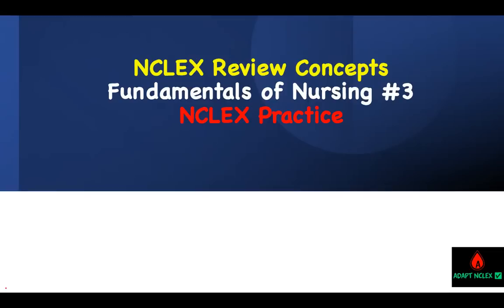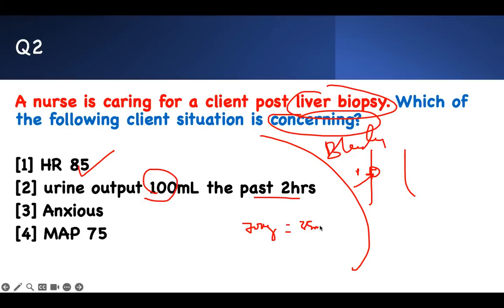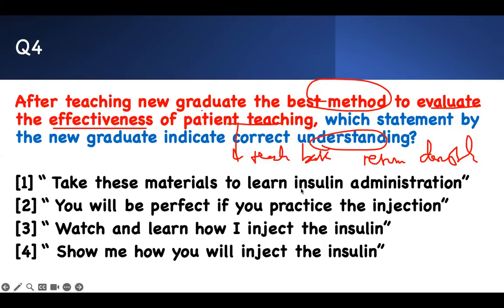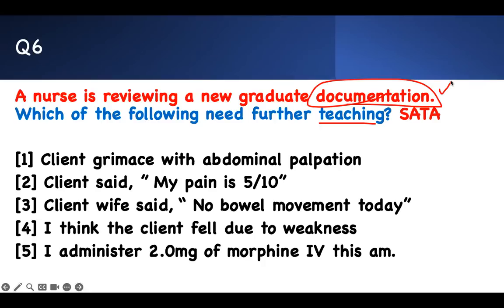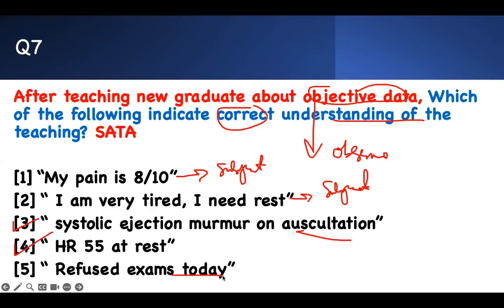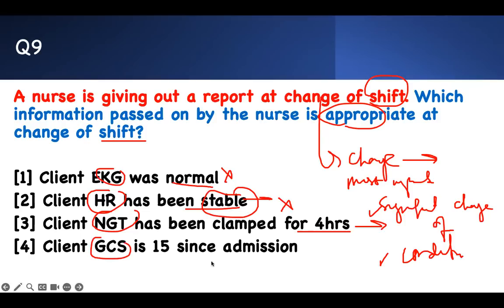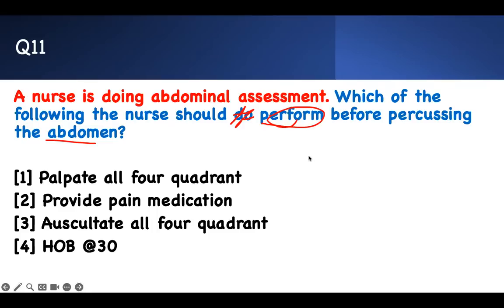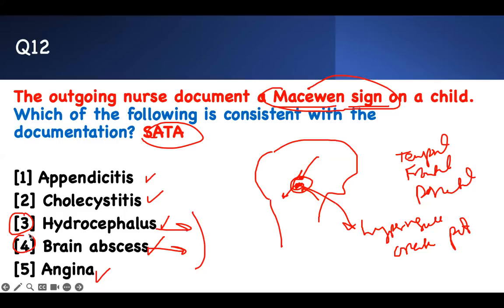12 High Yield NCLEX Fundamentals Practice Test | Questions and Answers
For nursing students and NCLEX prep, this practice test covers 12 MUST know NCLEX fundamentals questions with answers and simple rationales on positioning, patient teaching, documentation, assessment, and more. Use this as a NCLEX-RN or NCLEX-PN fundamentals practice test.

Build your NCLEX fundamentals confidence with this high-yield practice questions review. In this video, we cover client positioning, patient teaching, documentation, assessment, and critical thinking – all with clear, simple explanations to help you pass NCLEX faster.

⚡This  Fundamentals of Nursing and foundation of nursing will help nursing students, first-time test takers, and repeat takers who need content made simple. You will learn the most important concepts about NCLEX Fundamentals including multiple topics you must know. You will learn how to eliminate wrong answer choices and pick the right one.

Use this as a fundamentals of nursing review for nursing school exams, NCLEX-RN, or NCLEX-PN. Practice along, pause, and answer the questions before you see the rationales.

00:00 NCLEX Fundamentals – Introduction
00:15 Client Positioning Post-Procedure – Liver vs Kidney vs Thoracentesis vs Lumbar Puncture
02:25 Liver Biopsy NCLEX – Nursing Care and Interventions
04:20 Domains of Learning – Cognitive, Affective, Psychomotor
05:40 Effective Patient Teaching – Teach-Back Method
07:10 Learning Strategies for Client Teaching – Nursing Education
08:54 Nursing Documentation NCLEX – Charting Essentials
11:08 Objective Data Documentation – Examples & Tips
12:33 Critical Thinking on NCLEX – Clinical Judgement Basics
14:00 Reporting and Change-of-Shift Handoff – SBAR & Priorities
15:40 Nursing Assessment – Organ Percussion Sounds (Dull, Tympany, Resonance)
17:49 Abdominal Assessment Fundamentals – Order of Assessment & Key Findings
19:30 Neuro NCLEX Assessment – Macewen Sign & Neuro Basics
21:30 High-Yield NCLEX Questions Review – Fundamentals Wrap-Up
Perfect for:

Nursing students in Fundamentals of Nursing
First-time NCLEX test takers who need simple, clear rationales
Repeat test takers rebuilding fundamentals and critical thinking
RN & LPN/LVN students reviewing positioning, teaching, documentation, and assessment

What you’ll master in this video:

Post-procedure client positioning (liver, kidney, thoracentesis, lumbar puncture)
Liver biopsy care and nursing interventions
Domains of learning and effective client teaching (teach-back method)
Nursing documentation and objective vs subjective data
Critical thinking on NCLEX and safe reporting/handoff
Assessment fundamentals: percussion sounds, abdominal assessment, and key neuro sign (Macewen)

💡 Why This Fundamentals of Nursing Video:
Preparing for the NCLEX? This video covers the fundamentals of nursing that every nursing student needs to know. Learn key concepts for your nursing exam and get some helpful studying tips to become a successful nurse.

Comment which topic you want next: positioning, assessment, meds, or more high-yield practice questions.